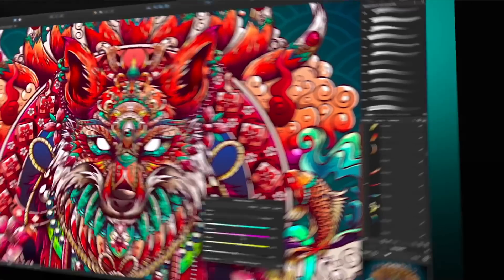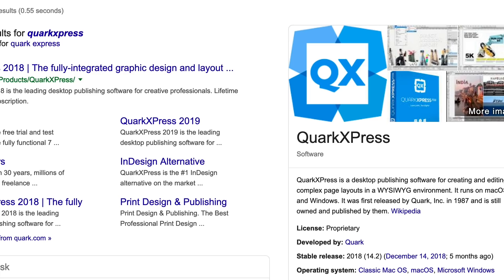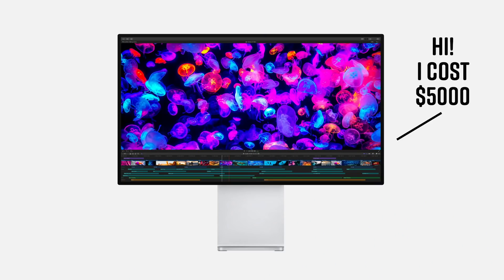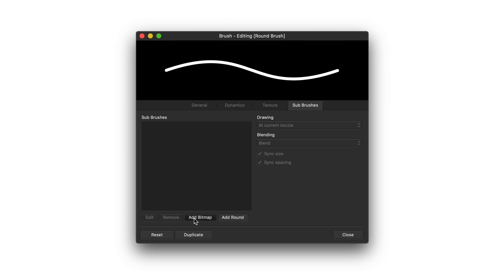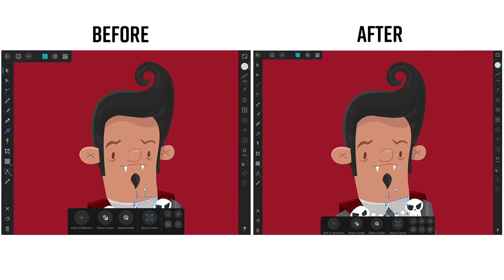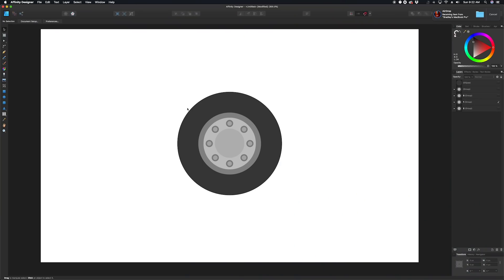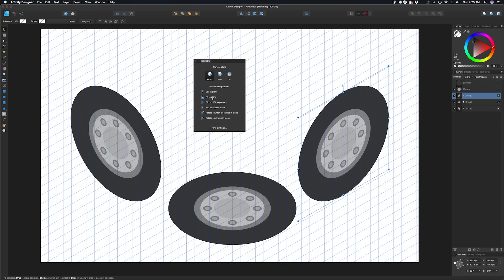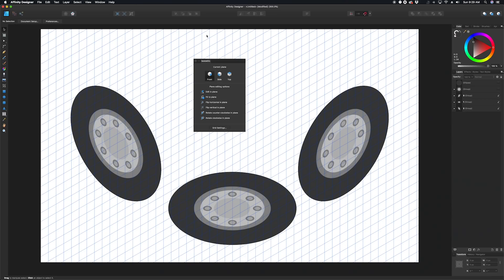Affinity Designer & Photo 1.7 Updates (Affinity Publisher too)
Serif just dropped some big updates too all there Affinity software. Affinity Designer and Affinity Photo both got HDR/XDR support, lots of new performance updates and even some new tools on both the desktop and iPad. I also completely geek out about the new isometric tools in AD.